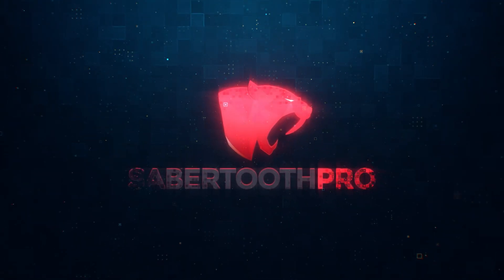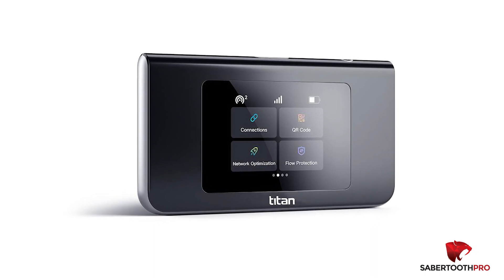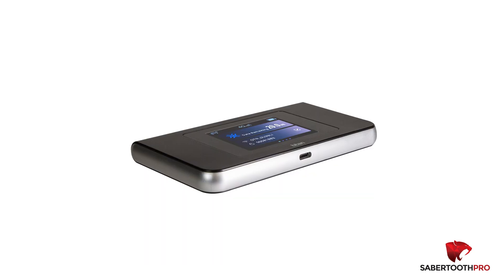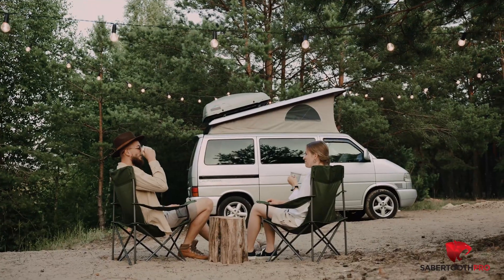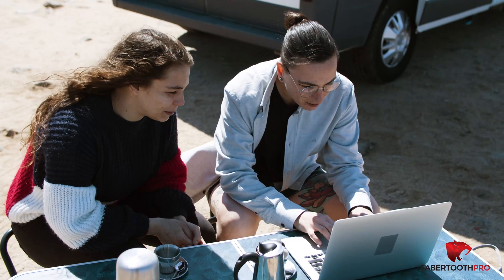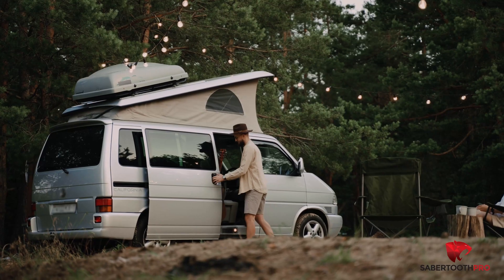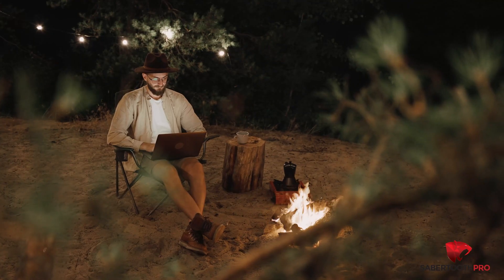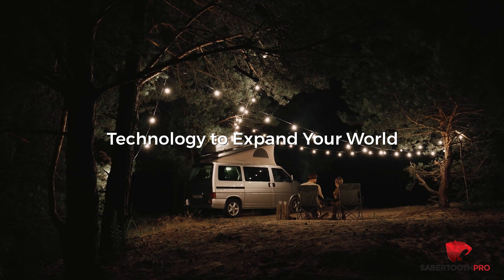Titan 4G Mobile Wifi Hotspot from Sabertooth Technology Group!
Introducing the new Titan 4G Mobile Wifi Hotspot, powered by a Qualcomm chipset innovation to give you unmatched performance, congestion monitoring and instant wireless network re-selection to find the strongest signal from the top three mobile providers in the country. Allowing you the fastest 4G LTE technology speed and the most reliable internet connection. Supporting up to 10 devices simultaneously, the Titan mobile hotspot comes standard with our patented CloudSIM technology, enabling SIM free connectivity, allowing a pay as you go, no contract, smart choice for premium USA nationwide coverage with international data plans in over 100+ countries. Weighing only 4.6 oz and with a 3000mAh battery, enjoy up to 24hrs of battery life. It’s time to go beyond what a signal wireless carrier’s hotspot device can do, and experience what a true tri-carrier wireless next-generation network access provides. Take your office on the road, stream in 4K or simply communicate with friends and family. With the Titan 4G hotspot from Sabertooth Technology Group. You now have  a product to make that nationwide connection a reality, wherever your life takes you. “Technology to Expand Your World” in the palm of your hands!